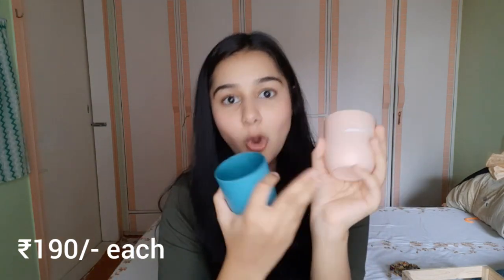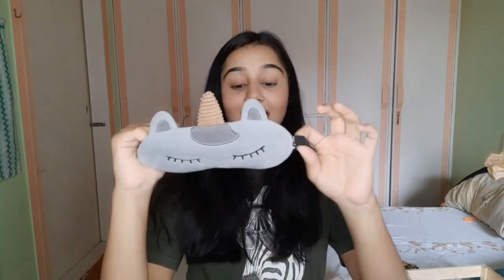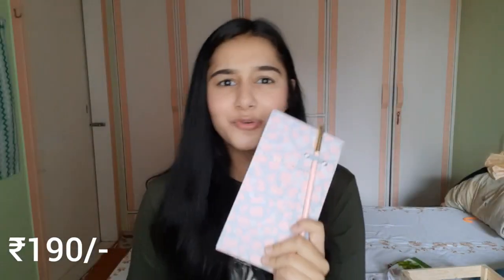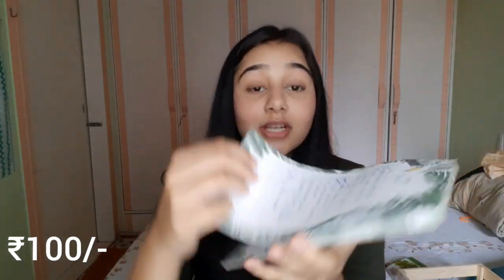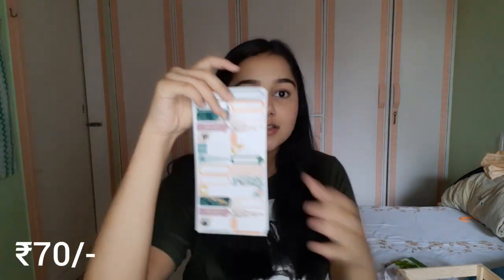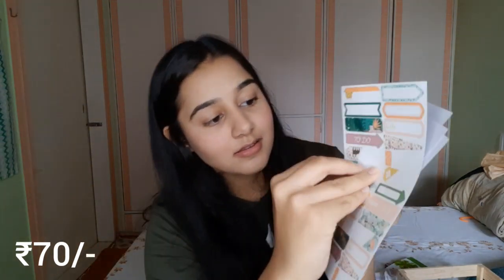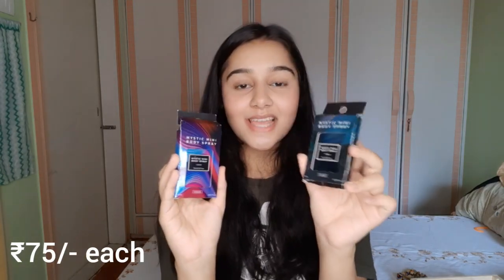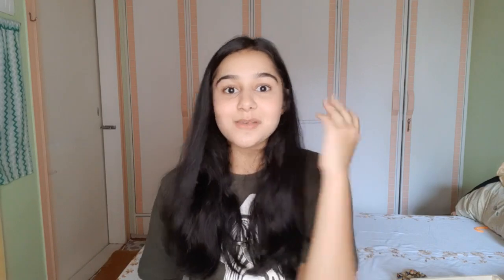Miniso Haul and Review 2021• Everything Under ₹200!!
EVERYTHING UNDER RS.200 MINISO HAUL!!
REVIEWING 10 MINISO PRODUCTS DURING LOCKDOWN

My name is Munira Kudrati , I am 19 and studying Mass Media. I am a part time actor and love reading.
I am going to make fun content about my life and experiences.

Today's video is a super chill miniso haul. Everything I got is under 200rs. I hope you enjoy this video.

✨Link of all the products mentioned in the video ✨

🌟Apple sake Candle

🌟Tropical peach Candle (Pink) -

🌟Sleeping Eye Mask

🌟Pink note pad - Not available online

🌟Tropical theme note pad- Not available online

🌟Bookmark stickers- Not available online

🌟Seaweed Face Mask

🌟Four Blade Razor

🌟Amber Body Spray

🌟Cedar Body Spray

Any feedbacks as to how I can improve / any video ideas you would like to see just drop them in the comments ❤️

This video is made my me and no clips should be used from this video without my permission✌️